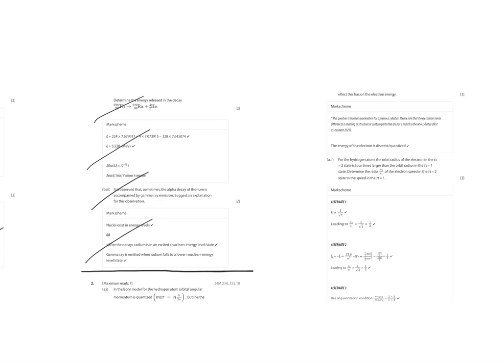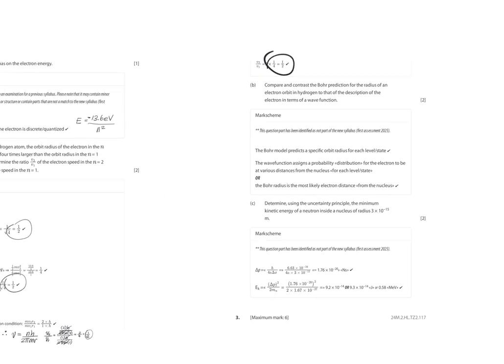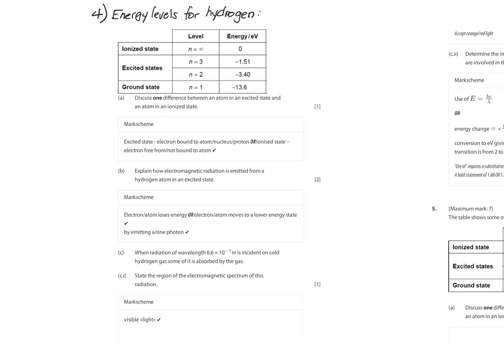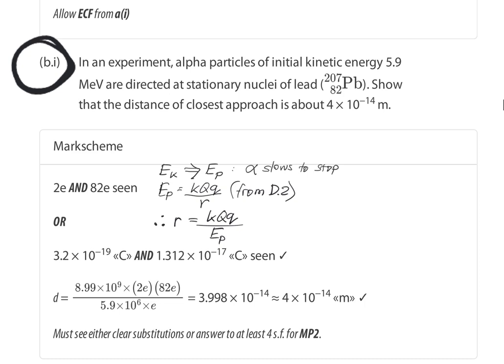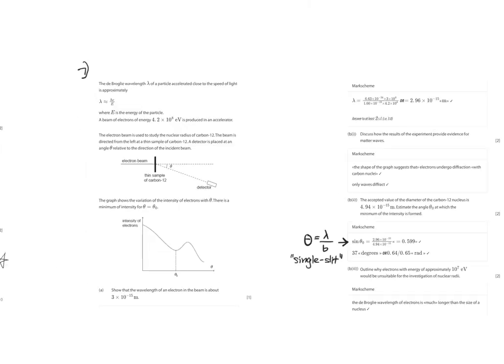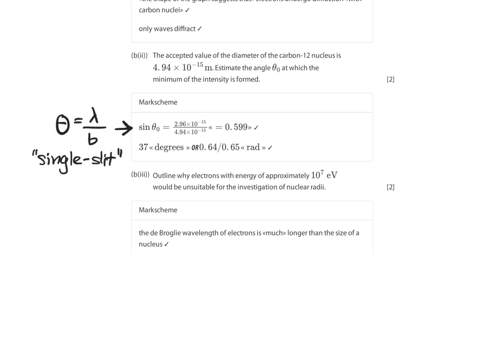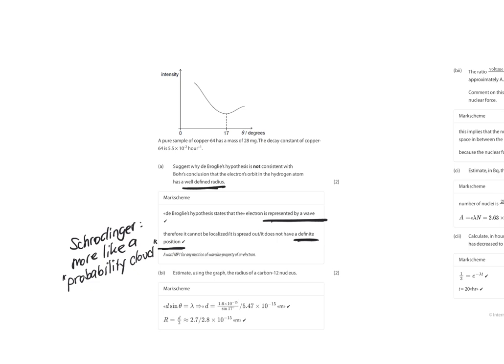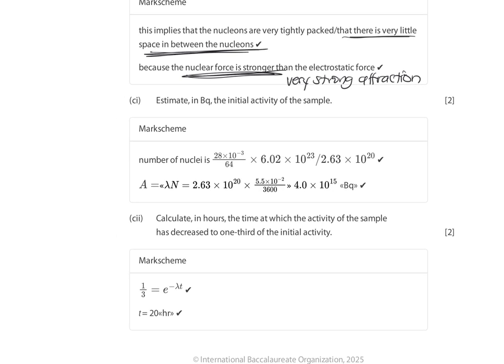E1 Nuclear - Quantum Structure of the Atom Paper 2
2a, 3a, 4a-4c, 6b, 7a-7c, 8a, 8b